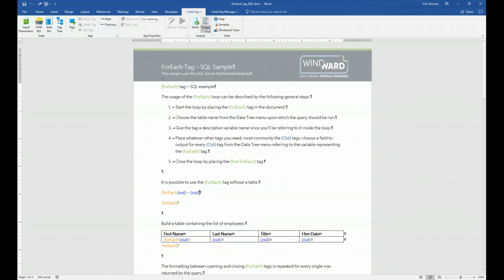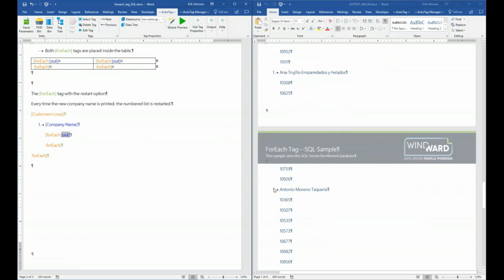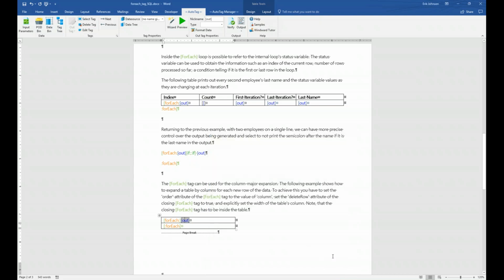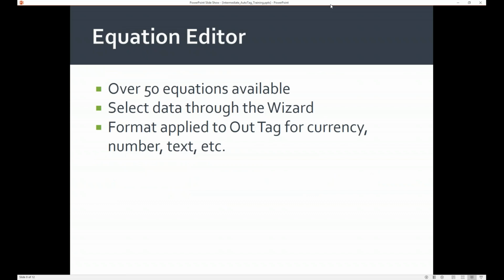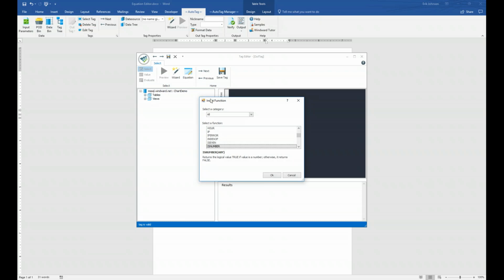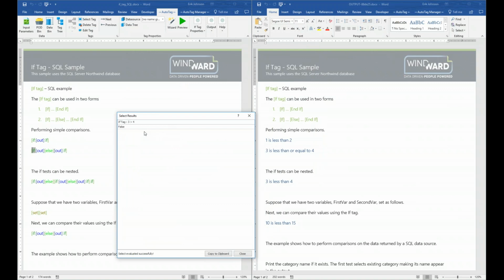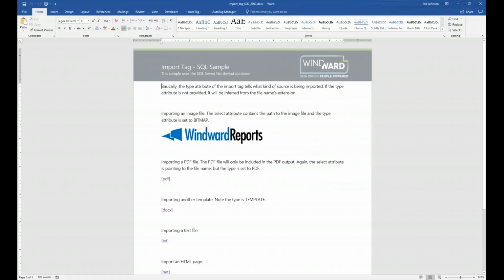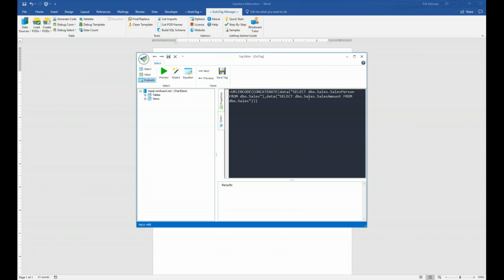Windward Studios Report Designer Intermediate Training October 17th, 2018 - Document Automation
Start creating documents in minutes using Windward Designer. You can create and design templates and connect with multiple datasources  to populate the template and generate the documents in various output formats including PDF, DOCX, HTML and more.